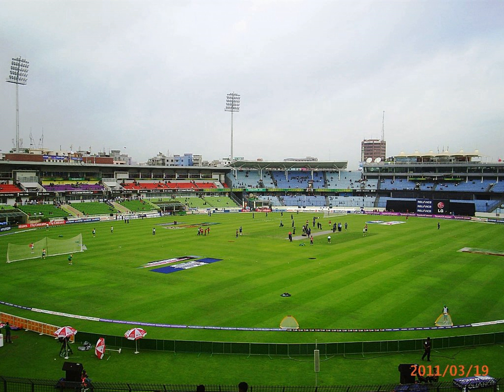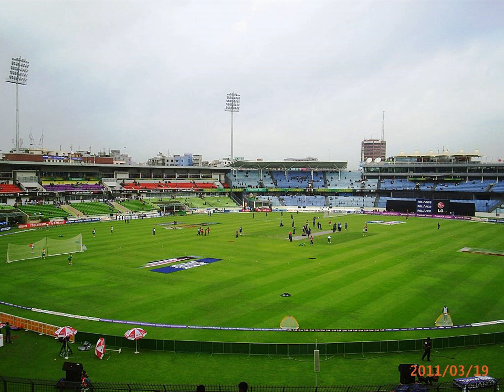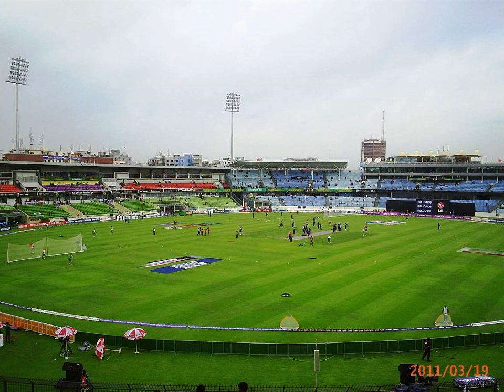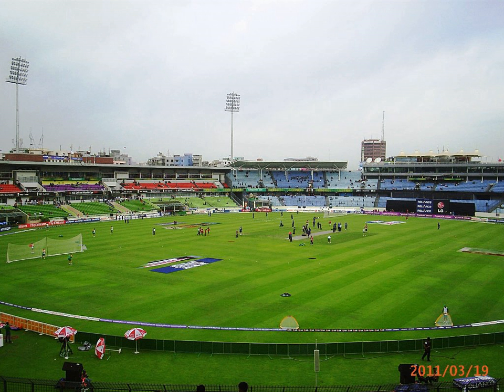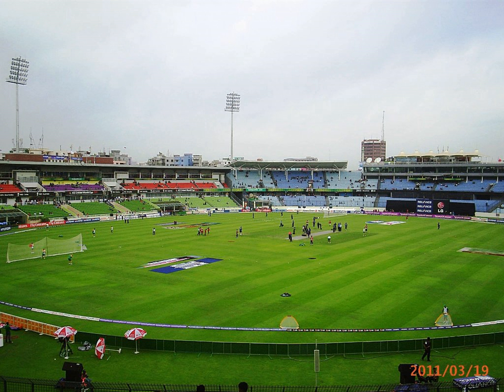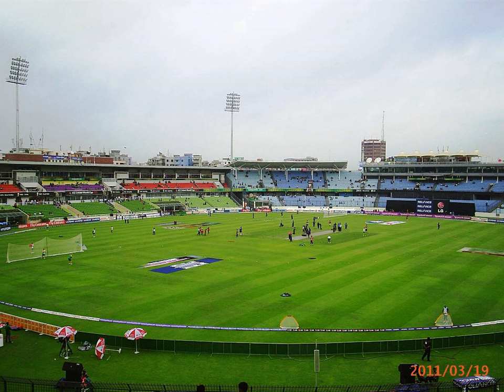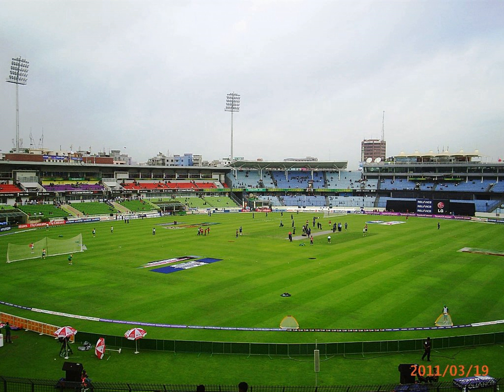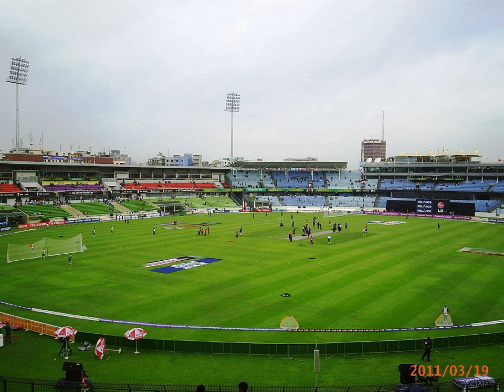Sher-e-Bangla National Cricket Stadium | Wikipedia audio article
00:01:34 1 Facilities
00:02:18 2 First Test, ODI and T20I
00:02:51 3 Stats and records
00:03:00 3.1 Stats
00:03:53 3.2 Records
00:07:02 4 BPL
00:07:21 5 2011 World Cup
00:08:23 5.1 Group matches
00:08:32 5.2 Quarter-finals
00:08:41 6 See also

- Socrates

SUMMARY
The Sher-e-Bangla National Cricket Stadium (SBNCS; Bengali: শের-ই-বাংলা জাতীয় ক্রিকেট স্টেডিয়াম), also called Mirpur Stadium, is a cricket ground in Dhaka, the capital of Bangladesh. Located 10 kilometres away from the city centre in Mirpur, the ground holds approximately 25,000 people, and is named for the Bengali statesman A. K. Fazlul Huq, who was accorded the title Sher-e-Bangla ("tiger of Bengal"). The ground was originally constructed for football in the late 1980s, and first hosted matches at the 1987 Asian Club Championship. The venue was taken over by the Bangladesh Cricket Board in 2004, replacing the Bangabandhu National Stadium as the home of both the men's and women's national teams. The stadium has a field dimensions of 186 m X 136 m.
The first international match at the redeveloped ground was held in December 2006, and the stadium has since hosted matches of the 2011 World Cup, 2012 and 2014 Asia Cup, 2016 Asia Cup along with majority of Bangladesh Premier League (BPL) matches. The finals of the 2014 ICC World Twenty20 and Women's World Twenty20 were hosted at the stadium. The stadium hosted its first International T20 on 11 October 2011, Bangladesh vs West Indies.On 17 January 2018 during 2017–18 Bangladesh Tri-Nation Series, it became the sixth and the fastest to host 100 ODIs.